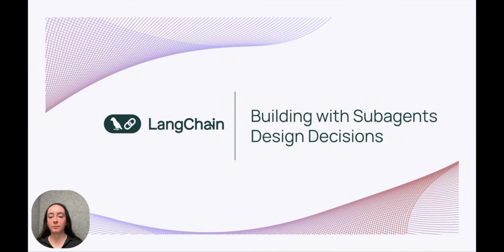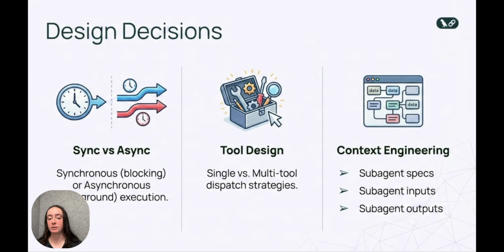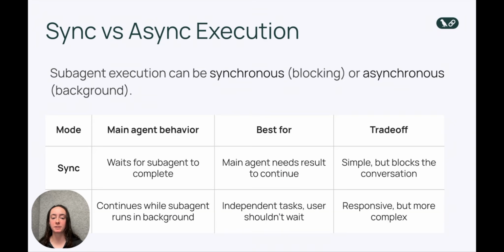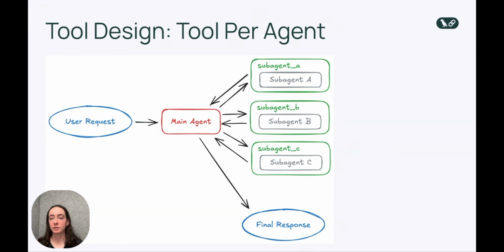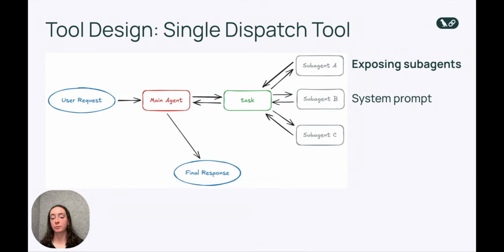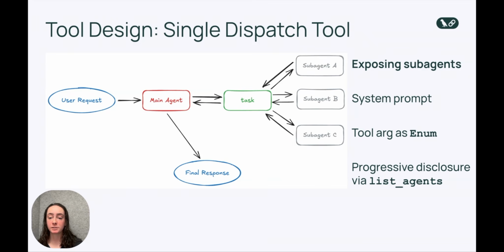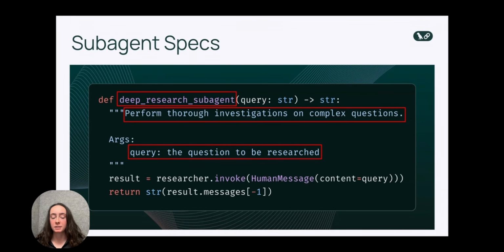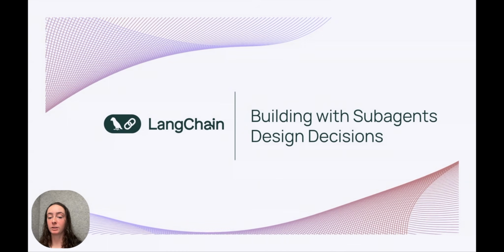Building with Subagents: Design Decisions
The subagents multi-agent pattern is straightforward—but the implementation details really matter for performance.

In this video we break down the design decisions that determine whether your system actually works: tool design, subagent specs, and context engineering for subagent inputs and outputs.